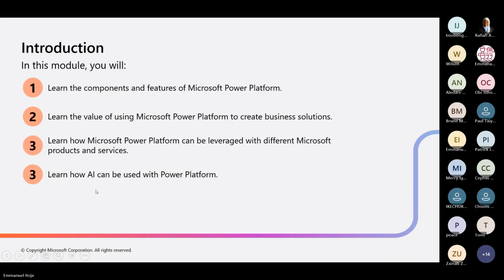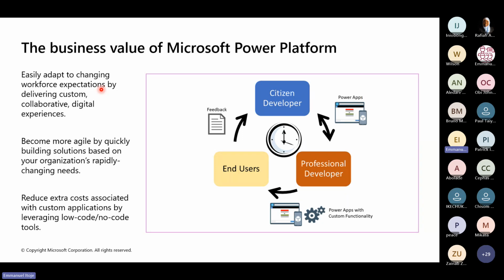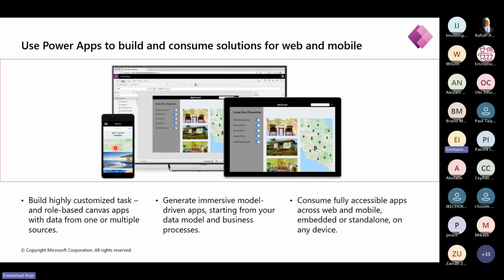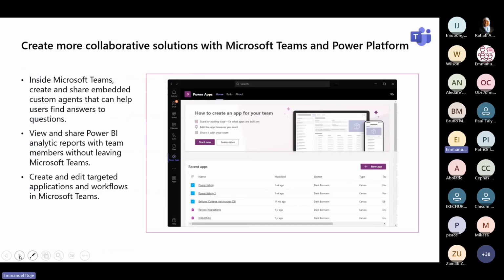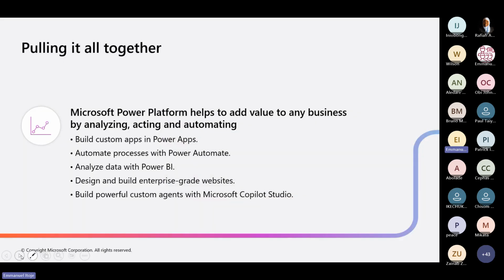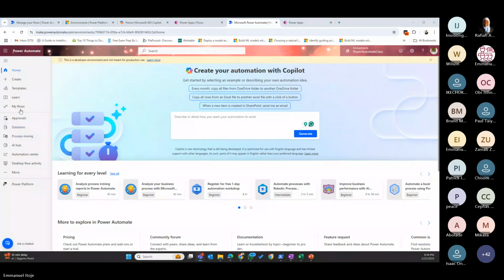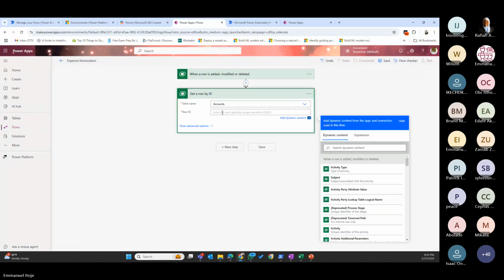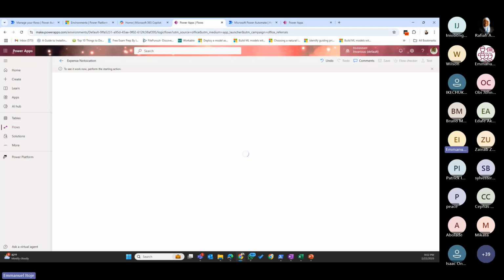Introduction to Power Platform Part 3 | Emmanuel Itoje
This is our 3rd class in the mentorship session

Speaker: Emmanuel O. Itoje
Organizers: Olajumoke Toriola, Emmanuel Itoje, Joseph Afeso, Rafiah Abdulsalam and Emmanuel Oyimafu